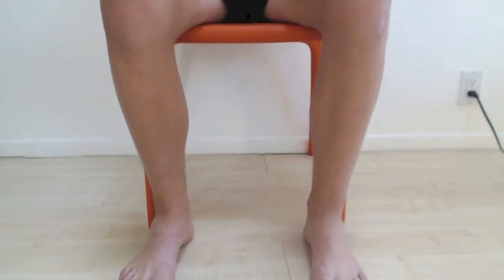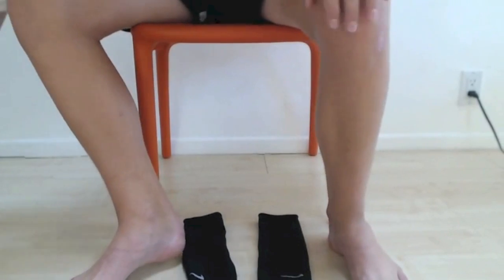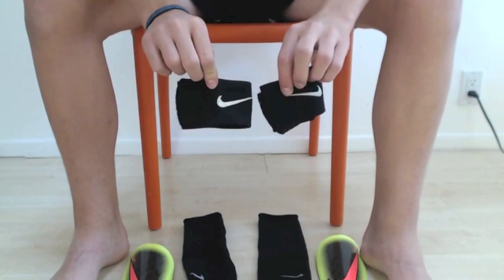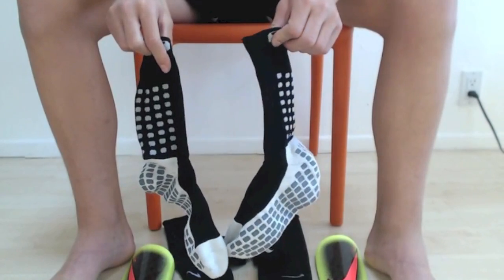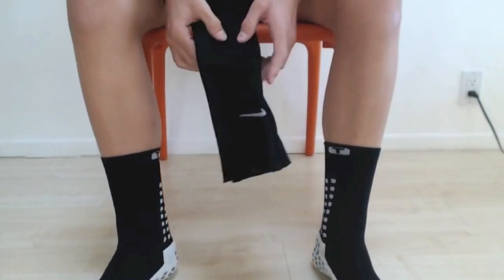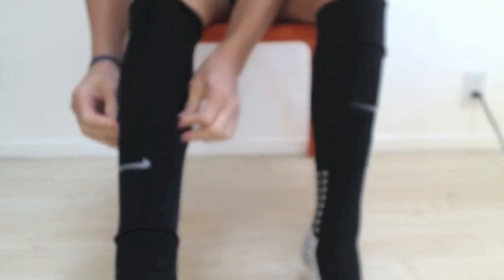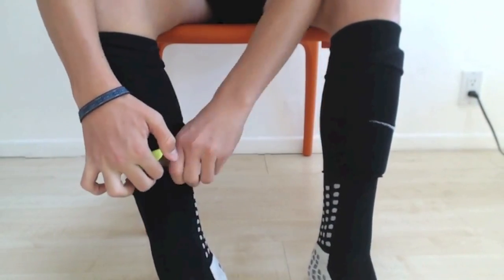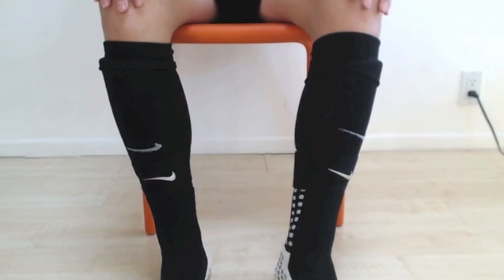How To Wear TruSox!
Want to know how to wear your TruSox during a game? Find out in this video!

Use Footballpedia on all your soccer pictures for a possible shoutout on my IG page!

Songs:
Believe it - Jingle Punks
Dub Zap - Gunner Olson